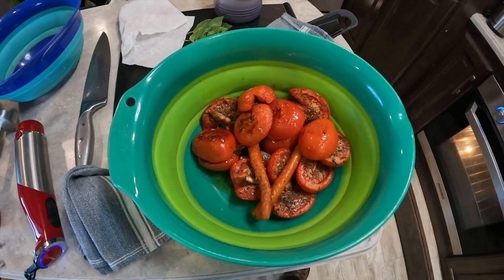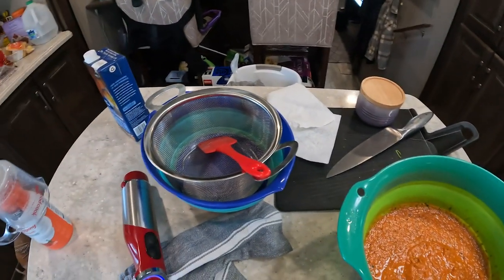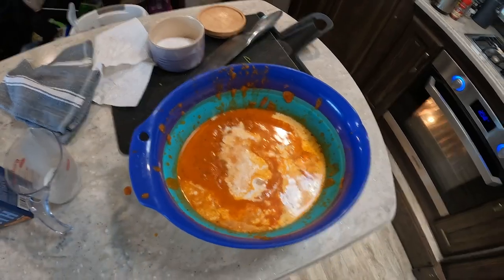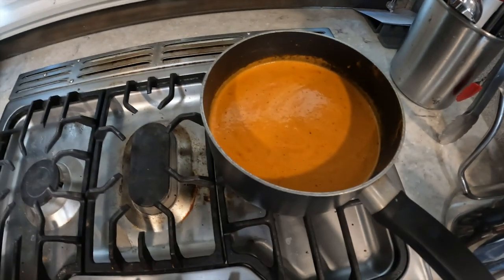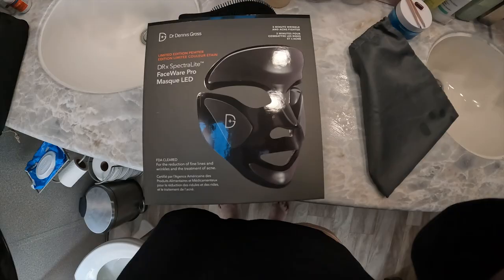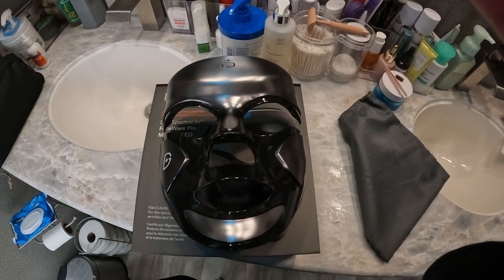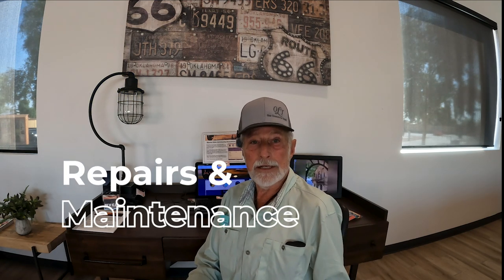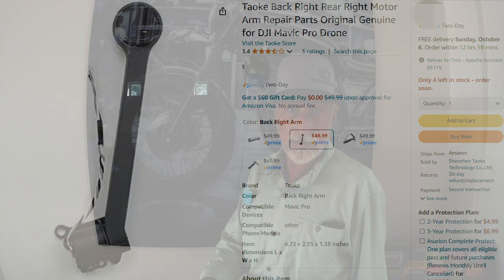RV Birthday Bash in the Desert? Our WILD Celebration!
Doctor Doom? ⬇️⬇️⬇️⬇️
Well, this week is my Birthday! 72 years of a wonderful life. why am I wearing a Doctor Doom Mask?  I’ll give you guys a quick peek at one of my tomato soup recipes. We’ll take a run to get some groceries, Shelly shares some caramel candy with me and it attacks me pulling a crown off.  This prompts a quick stop at our dentist.
Later Shelly gets to have a little fun with me using some of her cosmetic remedies on this old face. One of them reminds me of Doctor Doom from the Fantastic 4.
 And lastly while checking out our drone’s RID (Remote ID) I discover a prop motor with a problem and have to order a new part. See just how expensive this can be.
If you can, we have a link in our “Show More” section below. We are working on creating a very personal sense of community giving you a closer relationship with OLT and hopefully each other.
We will never take you for granted...

We hope you “Travel safe”!

We are a participant in the Amazon Services LLC Associates Program, an affiliate advertising program designed to provide a means for us to earn fees by linking to Amazon.com and related sites. This commission comes at no additional cost to you but helps us keep providing the content we love to share.  😍

OLT

KOIOS 5-in-1 Hand Immersion Blender, 1000W 12 Speed Handheld Blender:

4 Piece Silicone Red Food Storage Containers | Round | Thin Bin:

Cuisinart Mesh Strainers, 3 Count (Pack of 1) Set, CTG-00-3MS Silver:

So, give your Videos a boost by adding some great music to them.

Vecteezy

 the_adventures_of_grizz       (Instagram)

Canon 70d
Canon G7x
Instant 360
Newer CM28 lav mic
Zoom Audio Recorder
Seagate Iron Wolf Drives
Dell Inspiron 7352 Intel I Core I7 Now our backup.
Dell XPS 17” 9710 Creator Core i9

ES_Sleeping With the TV On – Staffan Carlen
    _Changes Like a Chameleon – Staffan Carlen
    _Cherry on Top – Tiki Tiki

0:00 – Intro
0:56 – Drone Shot
1:14 – RV Soup
1:39 – Groceries
2:10 – Roasted Maters
2:28 – Raw Soup
2:46 – After the sieve
2:58 – Simmer
3:29 – Cheese Sandwich
3:43 – Carmel Attack
3:54 – Dentist
4:50 – Shelly’s Fun
5:40 – Dr Doom Mask
6:27 – Repairs and Maintenance
8:03 – More Drone Shots
8:20 – Happy Birthday

-Category-

 Travel & Events

*Notice: In the State of Arizona and 41 others, if you participate in trolling, cyberbullying, or harassing of anyone of any age online by leaving disparaging remarks, taunts, threats, spamming, or by any other means, attempt to intimidate anyone. It is not acceptable and there is NO justification for bullying. You open yourself to litigation by the State, and in Arizona, the penalties can be 6 months, $2500, or both. Don’t believe it? Look it up ARS §§ 13-707. Or call the AG.
FYI, YouTube reads your comments and may take action as well.